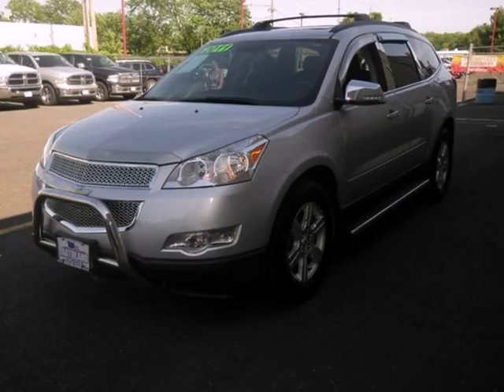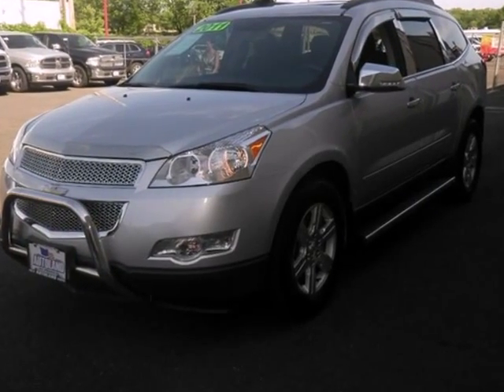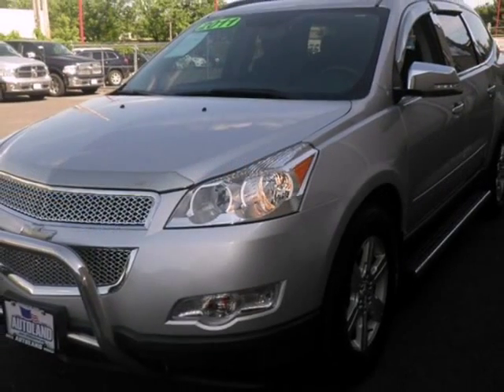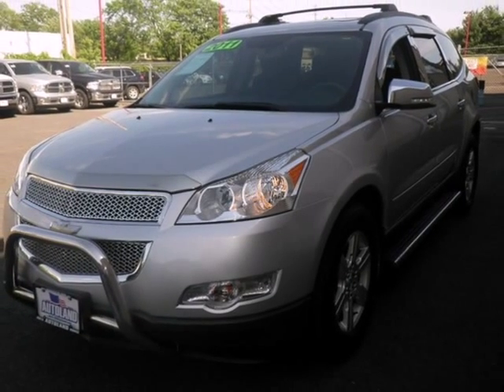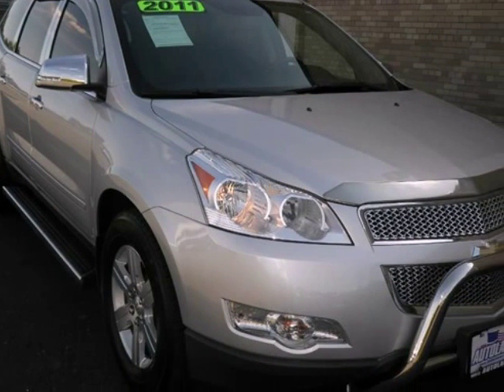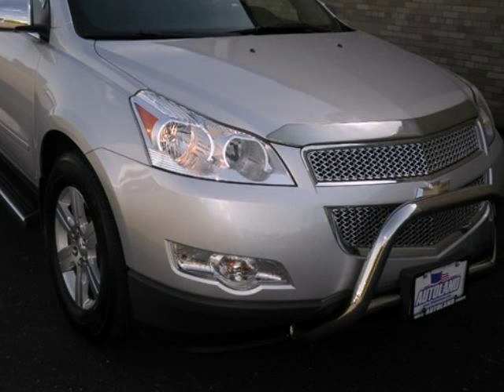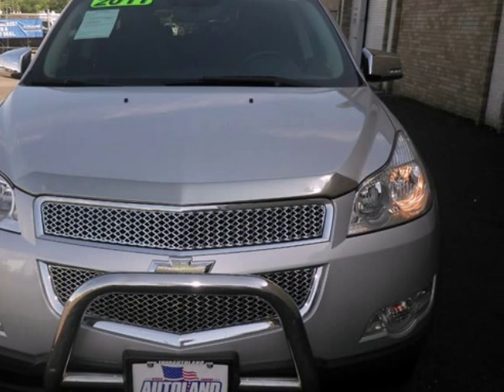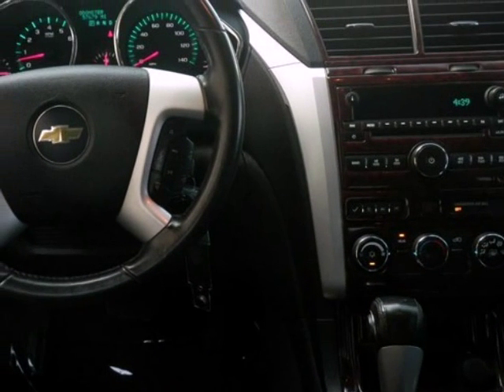2011 Chevrolet Traverse AWD 4dr LT w/1LT Springfield NJ New Jersey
2011 Chevrolet Traverse AWD 4 Door LT w/1LT

Autoland
Springfield, NJ